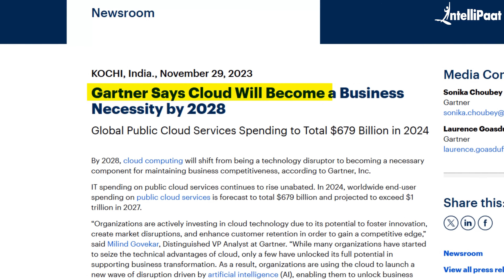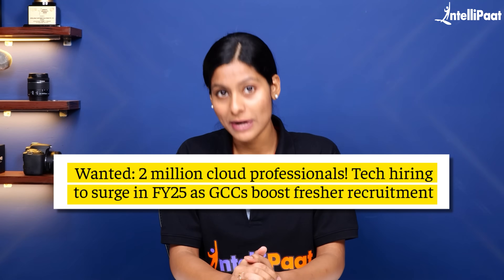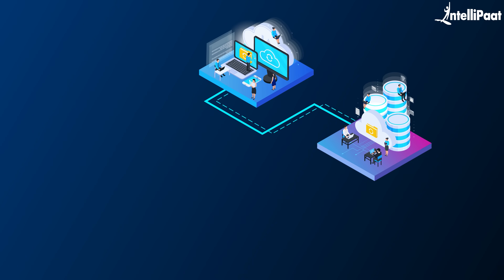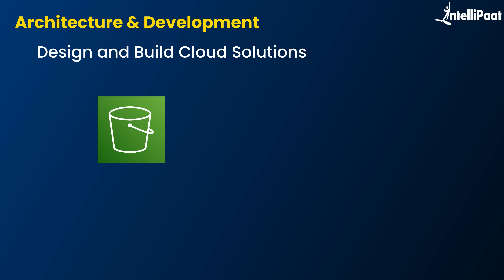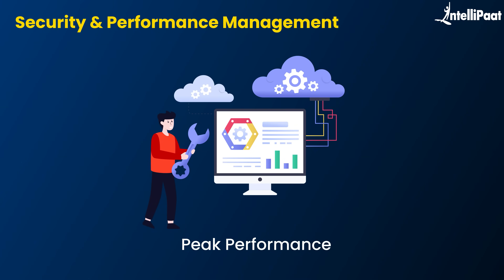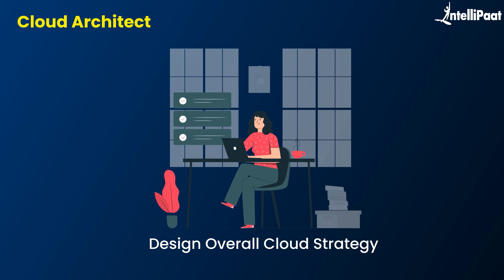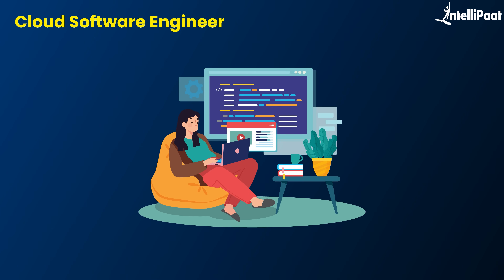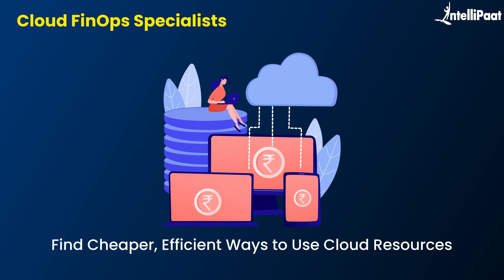What Does an AWS Cloud Engineer Do? | Skills Required to Become AWS Cloud Engineer 2025| Intellipaat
Are you curious about what an AWS Cloud Engineer does and how you can become one in 2025? In this video, we break down everything you need to know about the AWS Cloud Engineer role, including cloud engineer skills, roles and responsibilities, and the career path in cloud computing.

An AWS Cloud Engineer is responsible for designing, deploying, and maintaining cloud-based infrastructure using AWS services. They ensure system security, optimize performance, and manage cloud-based applications, making them essential in today’s digital landscape. If you're wondering what a cloud engineer does, the answer lies in their expertise in cloud engineering, automation, and system reliability. With the demand for AWS jobs on the rise, mastering cloud engineer skills like networking, security, and DevOps is crucial.

📖 Below are the topics covered in this video on 'What Does an AWS Cloud Engineer Do? | Skills Required to Become AWS Cloud Engineer 2025' :

00:01 - Introduction to What an AWS Cloud Engineer Does
00:51 - Who is a Cloud Engineer?
02:23 - Specializations in Cloud Engineering
03:15 - Skills Required to Be a Cloud Engineer
04:27 - Interview Tips

🌟 FAQs on AWS Cloud Engineering:

🔹 What does an AWS Cloud Engineer do?
An AWS Cloud Engineer manages cloud environments, ensures security, and optimizes cloud performance for organizations using AWS services.

🔹 What skills are required to become a Cloud Engineer?
To become a Cloud Engineer, you need expertise in cloud computing, networking, Linux, security, DevOps tools, and programming (Python, Java, etc.).

🔹 How do I start my career as a Cloud Engineer?
Begin by learning cloud computing fundamentals, earning AWS certifications (AWS Certified Solutions Architect, AWS Certified DevOps Engineer), and gaining hands-on experience with cloud-based solutions.

🔹 What are the key responsibilities of a Cloud Engineer?
A Cloud Engineer's roles and responsibilities include managing cloud infrastructure, ensuring high availability, automating deployments, and implementing security best practices.

🔹 Is cloud computing a good career in 2025?
Yes! With businesses shifting to cloud computing, demand for AWS Cloud Engineers continues to grow, making it a lucrative and future-proof career option.

In this AWS training Course, you will learn Cloud Computing and AWS from top AWS industry experts. It will also prepare you for the AWS Solutions Architect Certification Exam.

☑️The entire course is aligned with the official AWS Solution Architect Exam.
☑️The entire course contains hands-on experience on all the services required to clear the AWS Certification exam.
☑️Multiple case studies are included that are aligned with industry oriented scenarios.

👉🏼 Intellipaat AWS Certification
👉🏼 Job Assistance

✅ Cloud Computing & AWS Basics
✅ Load Balancing, Autoscaling & DNS
✅ AWS Networking & VPC
✅ AWS Storage Services
✅ Database Services
✅ Serverless, Automation & Configuration Management
✅ AWS Cloud Migration
✅ DevOps on AWS